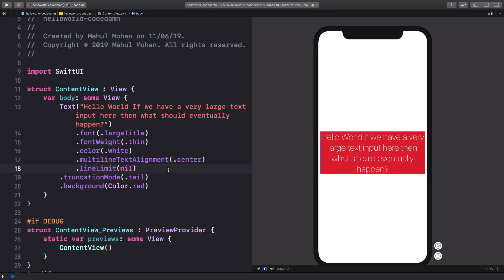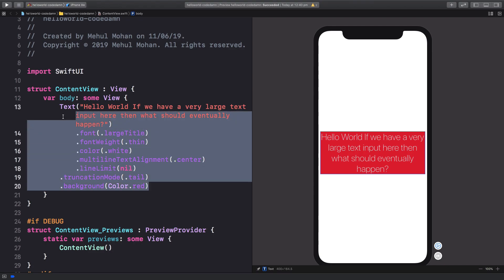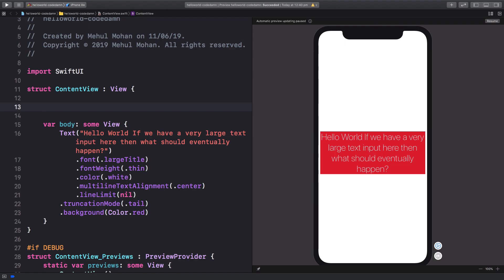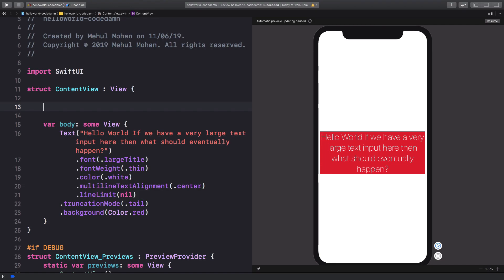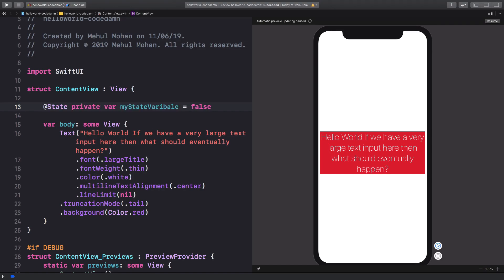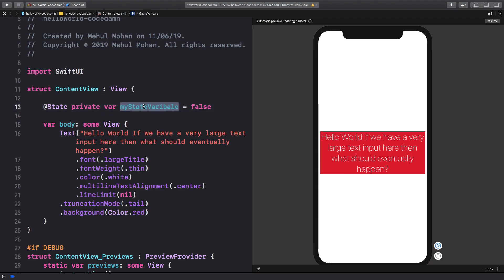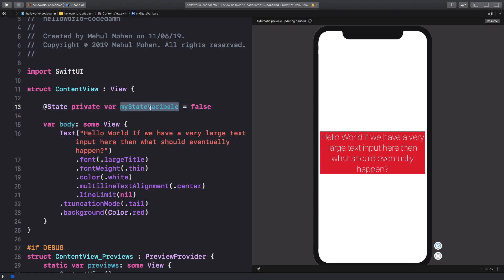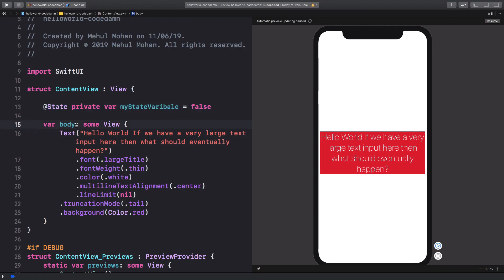SwiftUI Tutorial 6: @State Introduction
Introducing @State in SwiftUI! Make stateful views in swift ui using @State variables. This is an introductory video about @State